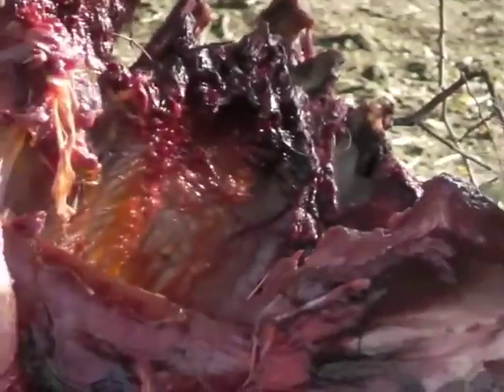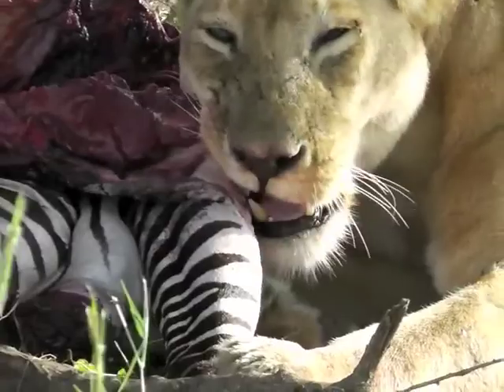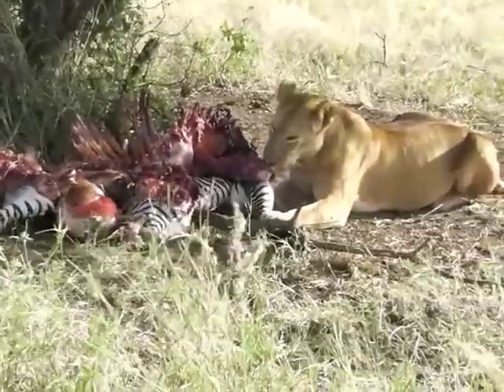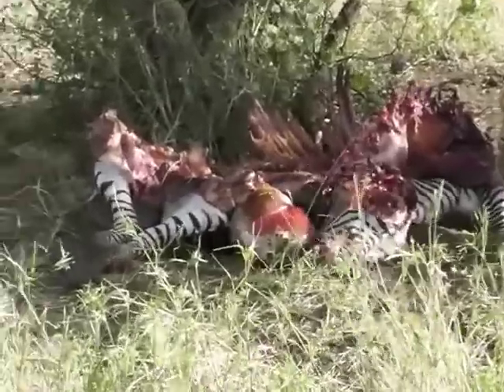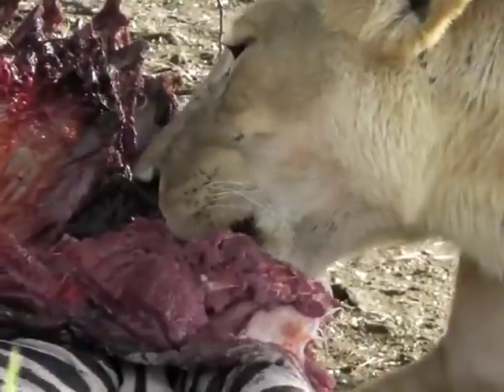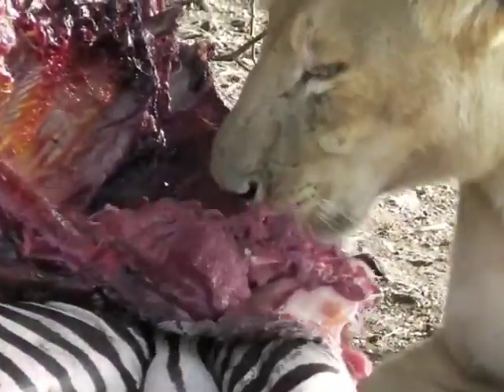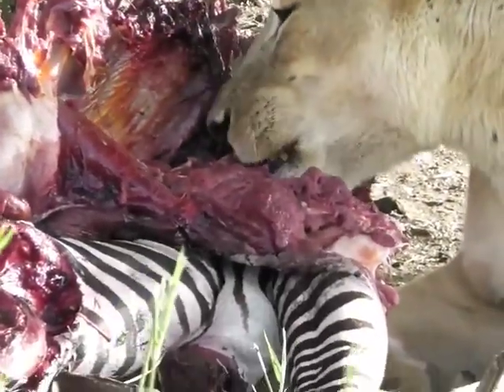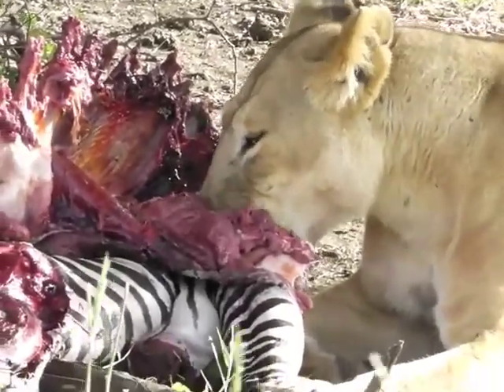Tanzania - Lion Feasting on Zebra in Serengeti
Serengeti - Lion Feasting on Zebra